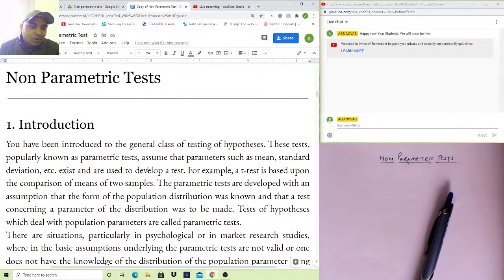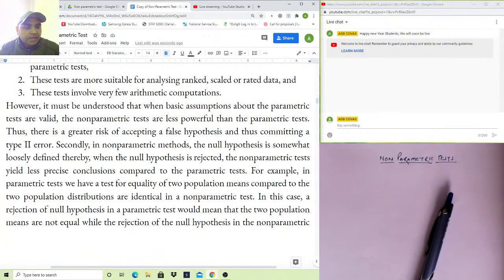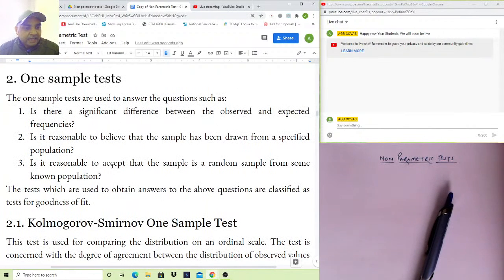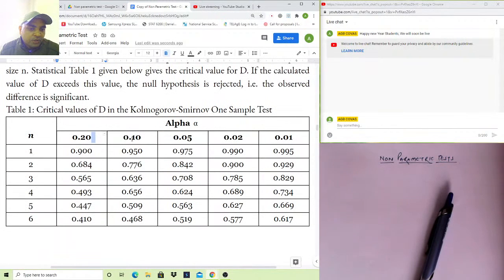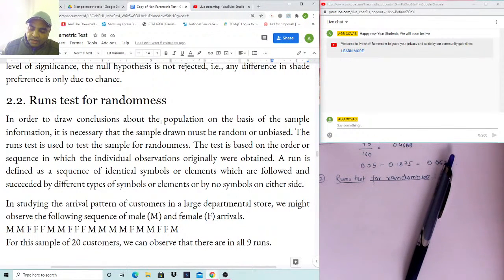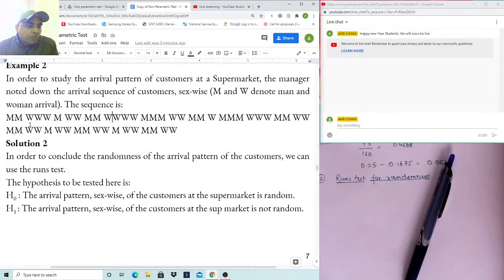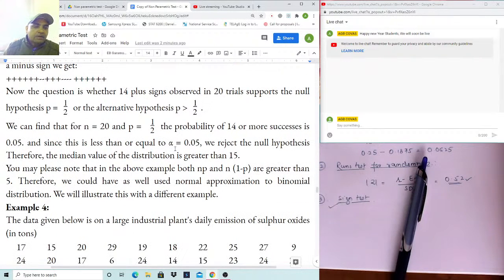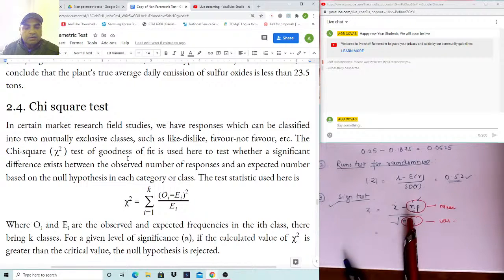AGB Theory Lecture | Non Parametric Tests | Session 1